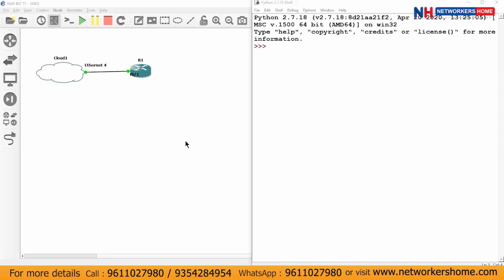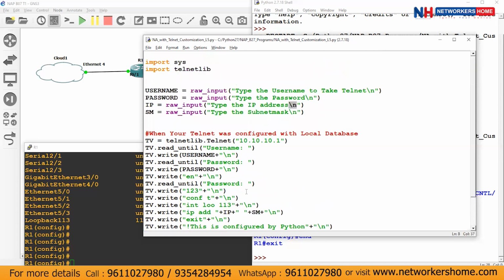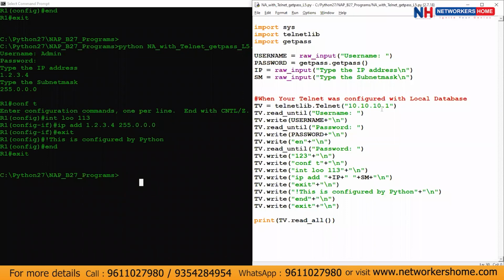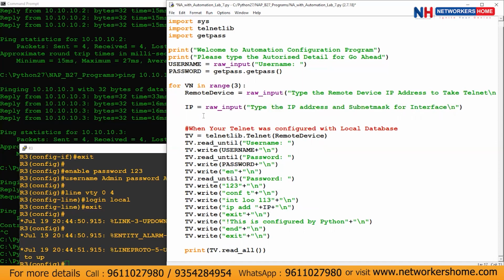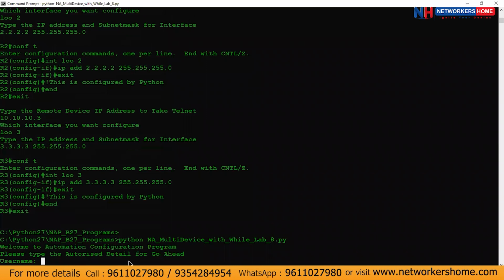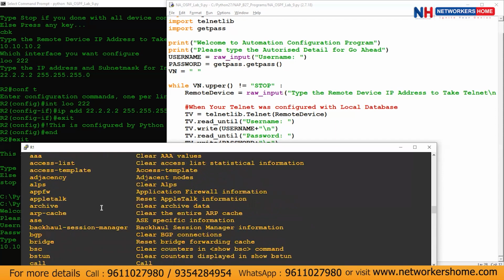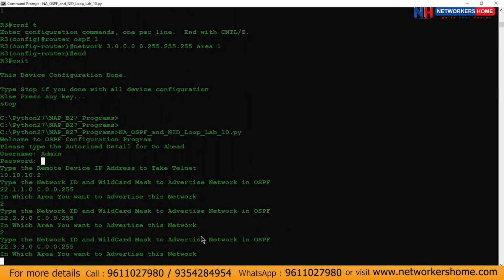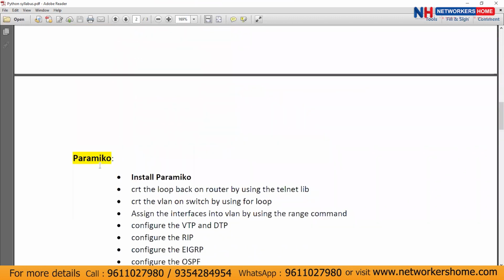Automate Network Configuration: Custom Scripts & Multi-Device Routing Protocol Setup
In this in-depth tutorial, we delve into the powerful world of network automation using Python. Learn how to automate network configurations and manage multiple devices efficiently. We'll guide you through setting up the environment with GNS3, using Python libraries for telnet connections, and customizing scripts for seamless automation. Perfect for network engineers looking to boost productivity and streamline their workflow.

📚 Placement Programs:
CCNA + CCNP Combo

📘 Cisco Courses:
CCNA Course 200-301

🔥 Firewall Courses:
F5 LTM v13

☁️ Cloud and Security:
AWS Associate